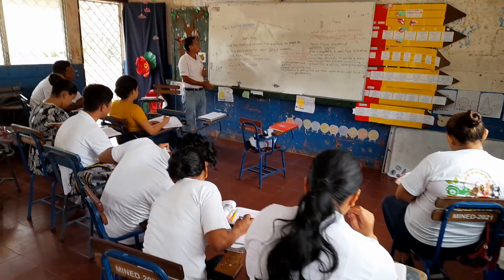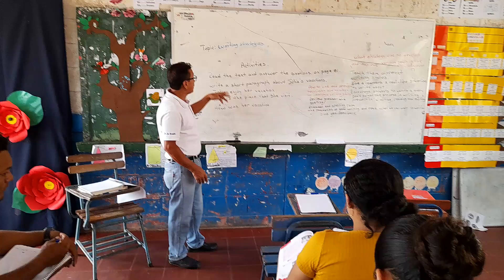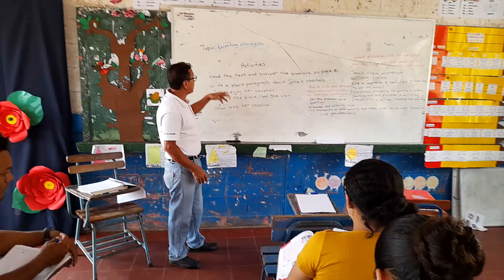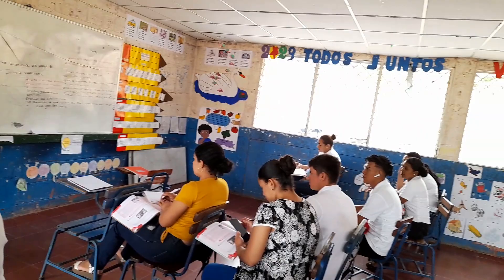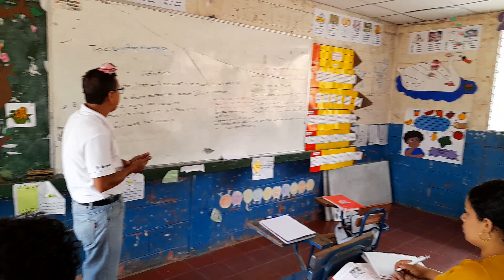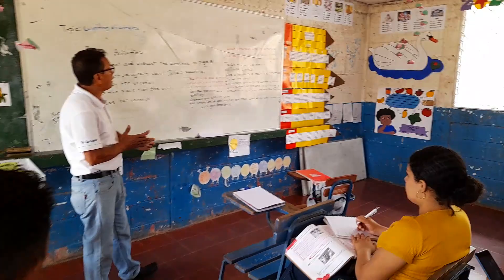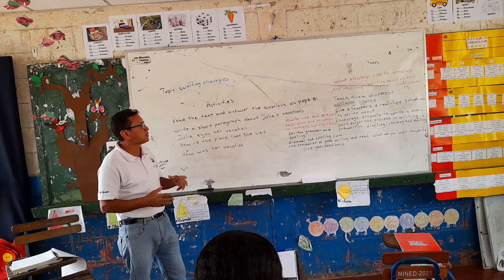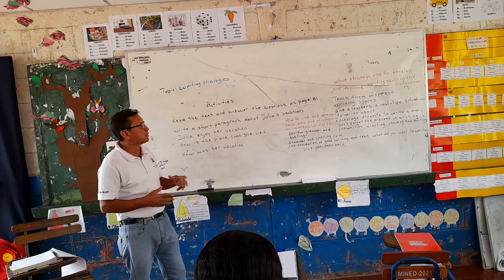What strategy use to develop and improve writing skills in the classroom